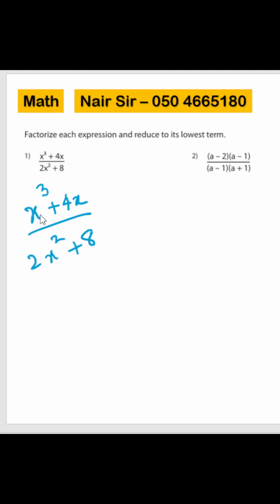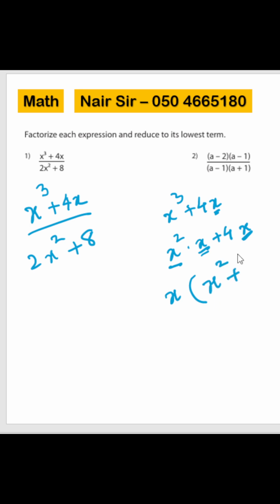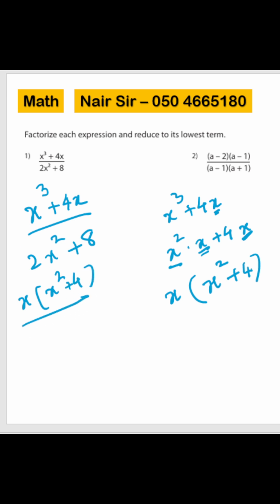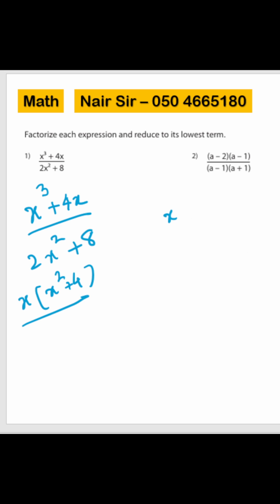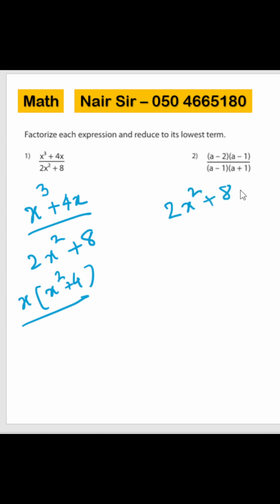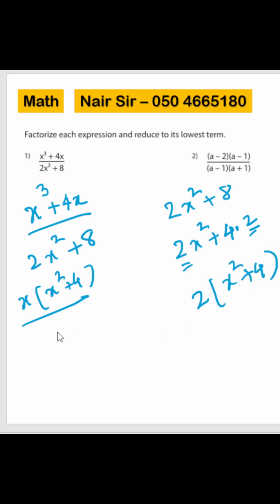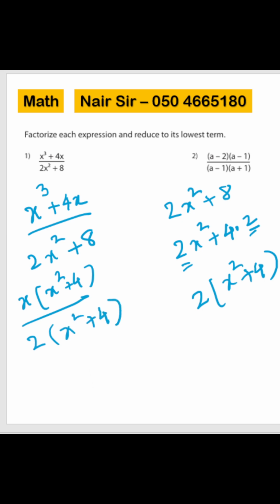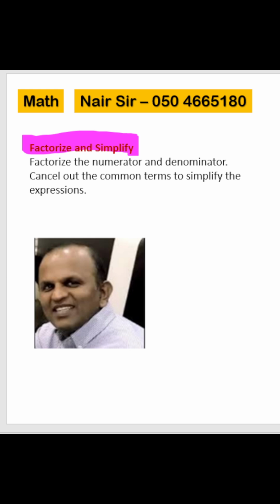From Factorization to Simplification - Full Process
Struggling to factorize and simplify tricky algebraic expressions? This channel breaks it down step-by-step! Learn how to:

✔ Factorize numerators & denominators
✔ Cancel out common terms
✔ Simplify expressions with negative exponents

🔹 Easy Level: Single-variable expressions
🔹 Moderate Level: Multi-variable challenges